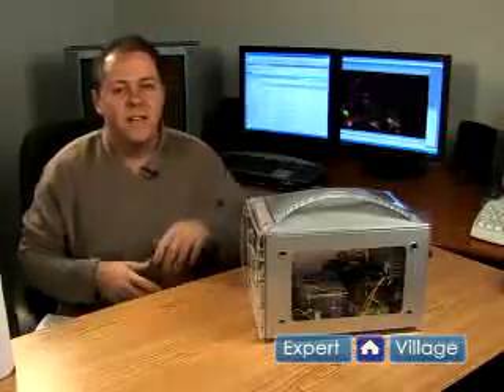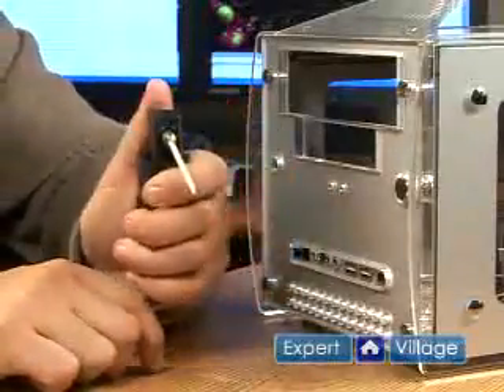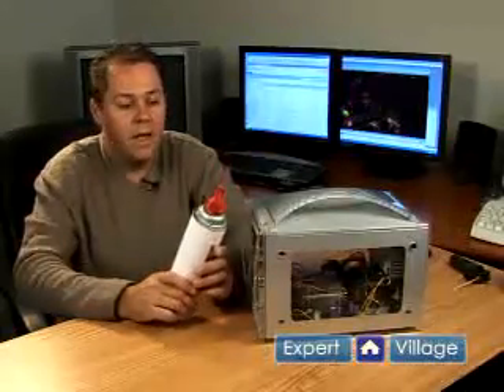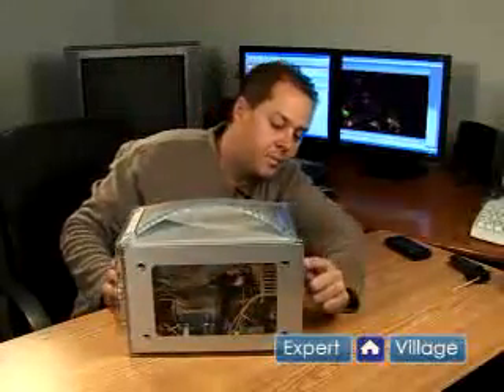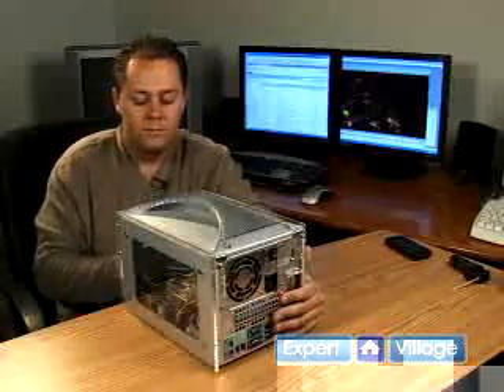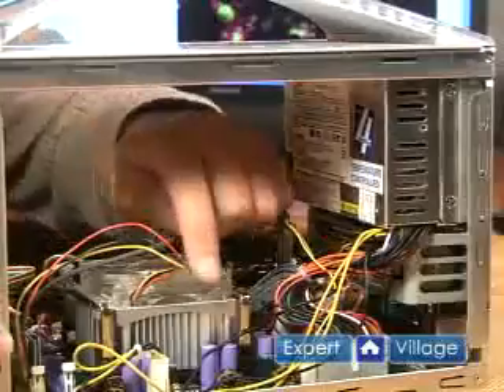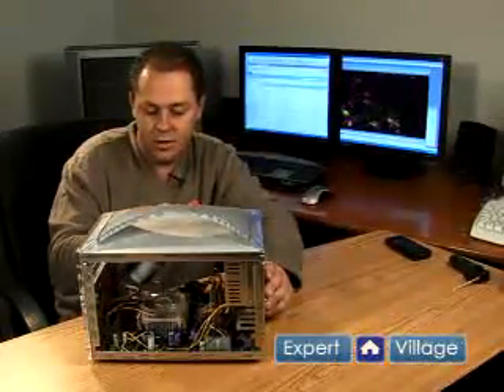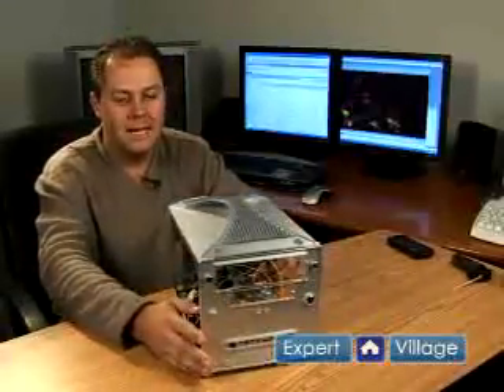How to Clean Personal Electronics : Cleaning the Inside of Your Computer Tips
Watch and learn from our expert about cleaning the inside of your computer in this free how-to video on cleaning personal electronics.

Expert: Bobby Hester
Bio: Bobby has several years of experience in construction and remodeling. He is very detail oriented and takes pride in making sure all of his work is of a high standard.
Filmmaker: bobby Hester